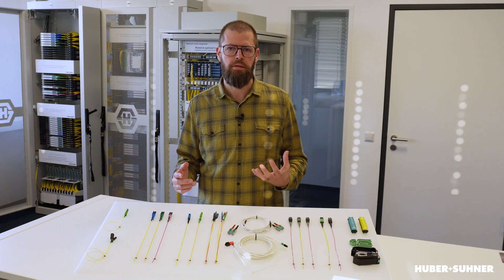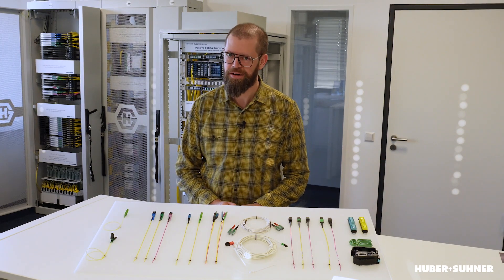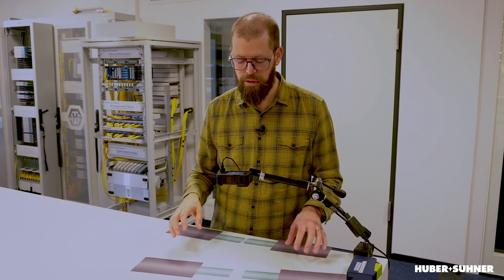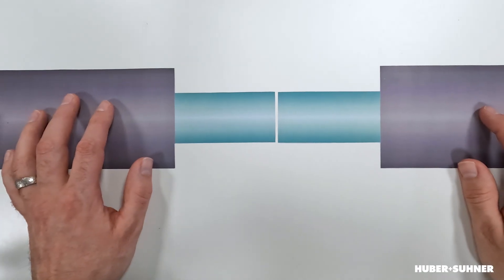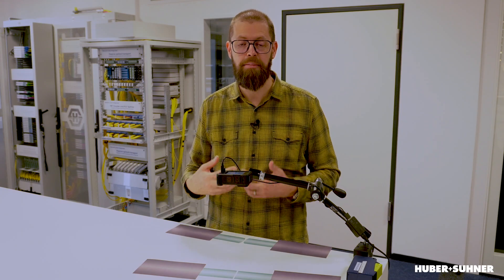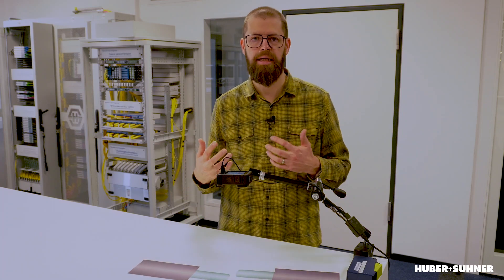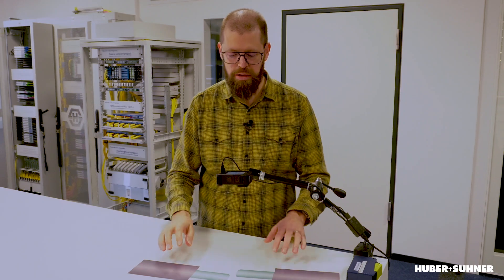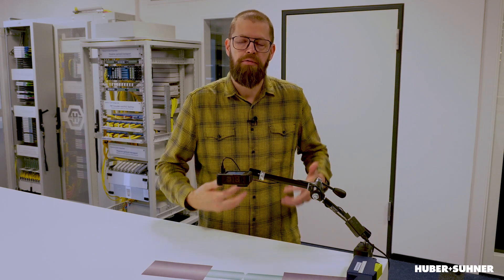Difference between PC, UPC and APC explained (01-07-06)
Only because the fiber connectors are the same type, doesn't mean that they are compatible. The polishing of the ferrule also needs to be considered.

In this brainsnack video James F. Merchant explains the evolution and differences between PC, UPC and APC polishing.

0:00 - Intro
0:17 - The reason for different polishing
1:04 - The Flat Polishing
1:38 - Physical Contact Polishing (PC)
2:13 - Ultra Physical Contact Polishing (UPC)
2:37 - Angled Physical Contact Polishing (APC)
3:42 - Do not connect PC/UPC and APC
4:19 - Cleaning an APC connector
5:06 - Conclusion